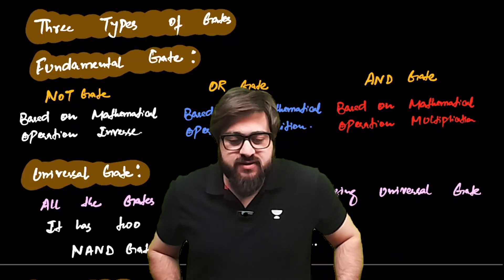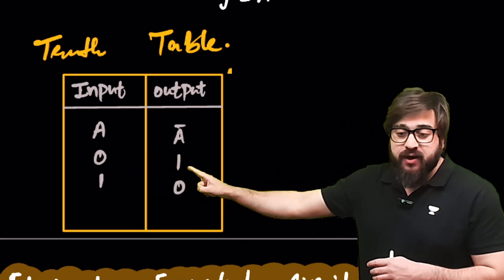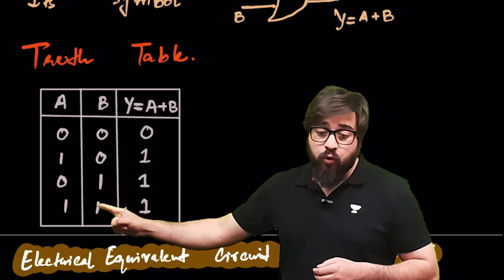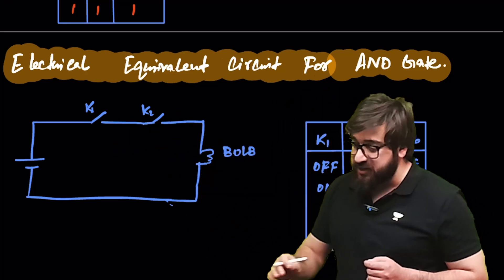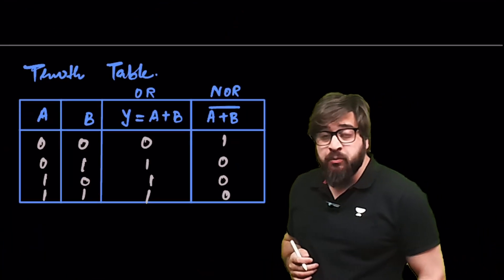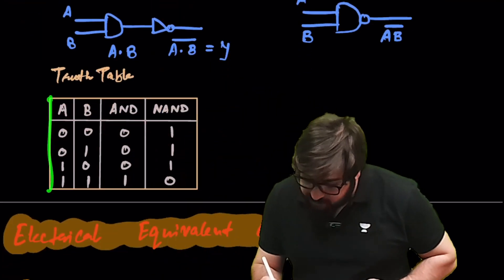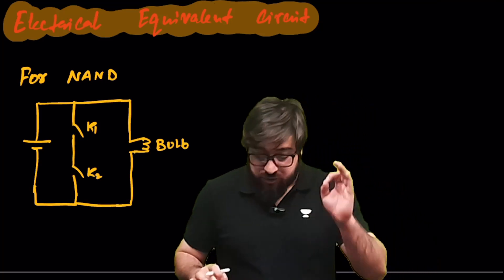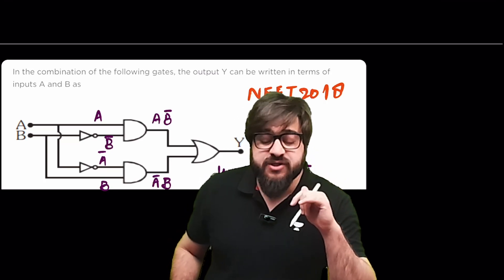8 marks in 10 minutes 🔥 guaranteed | NEET 2024 | Yawar Manzoor